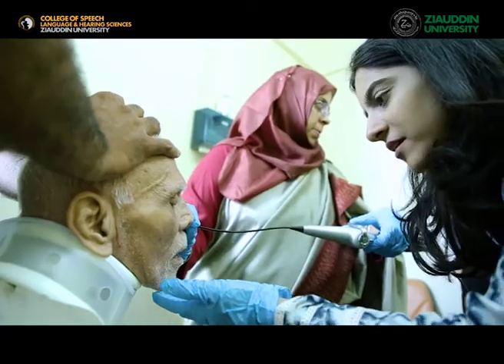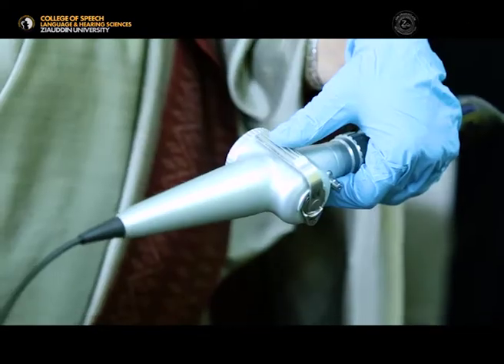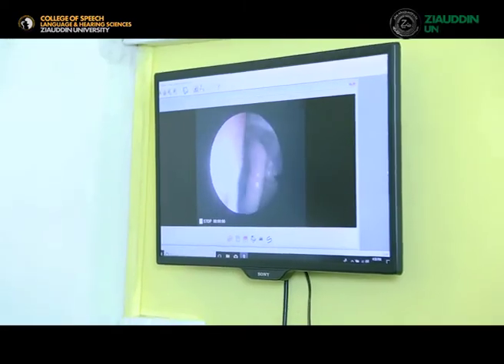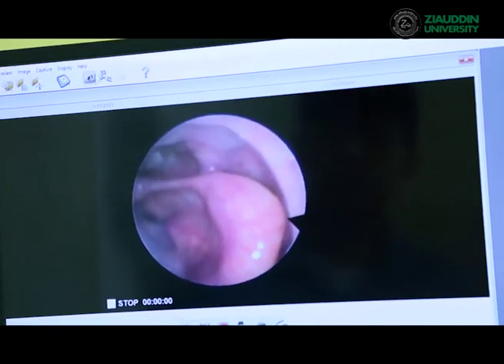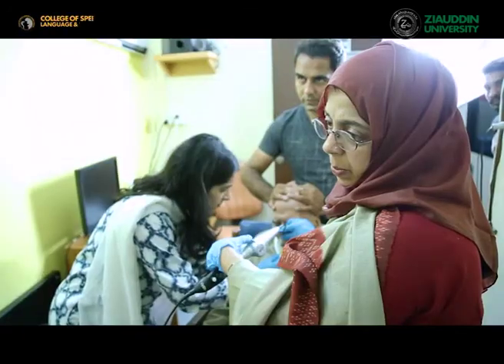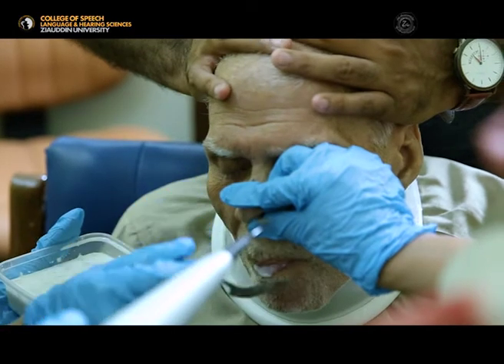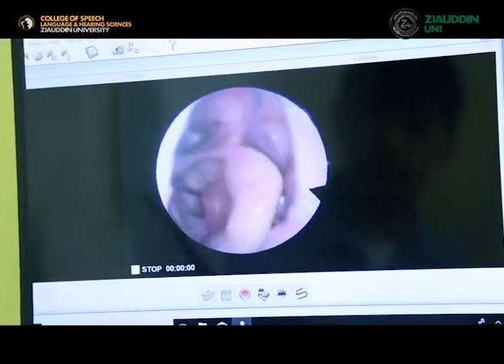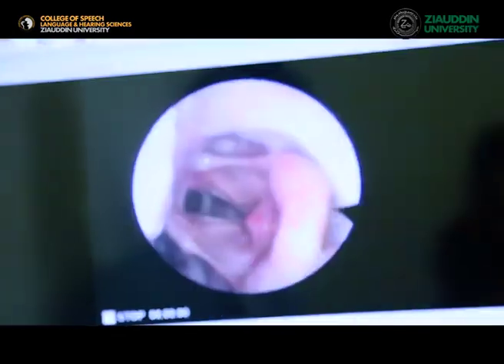Ziauddin Fees Program - Part 1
Here is part one of the Fiberoptic Endoscopic Evaluation of Swallowing (FEES) program.